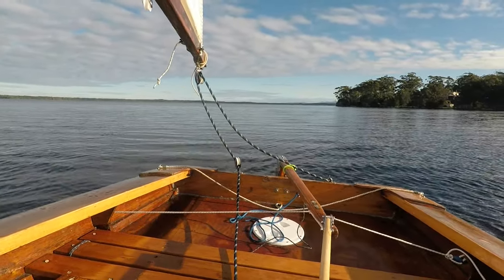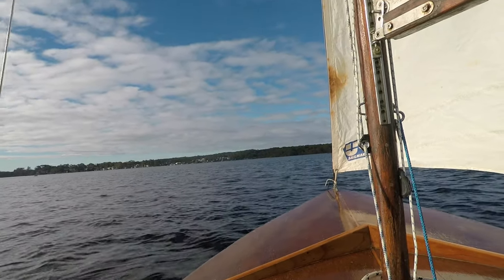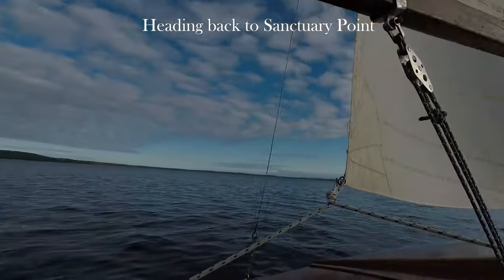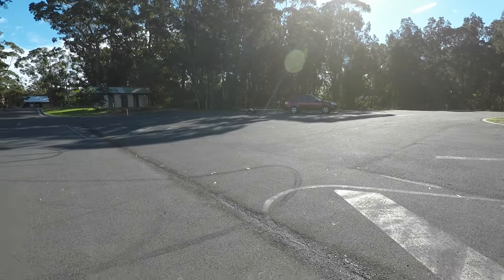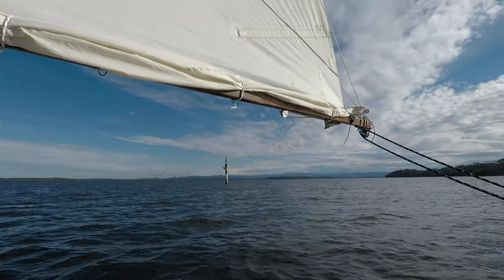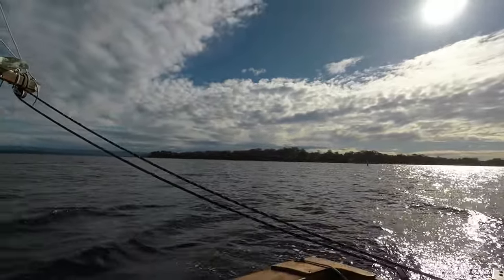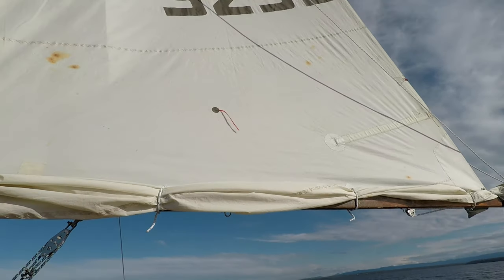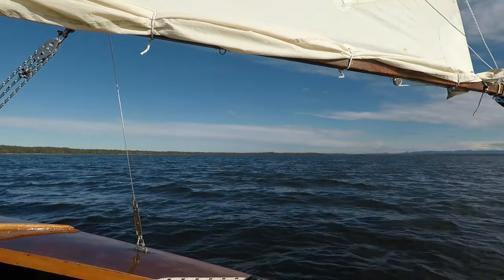Sanctuary Point Early Winter Sailing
An early Winter sail in a 50+ year old timber Heron on St George's Basin near Jervis Bay, about 2 and a half hours south of Sydney.